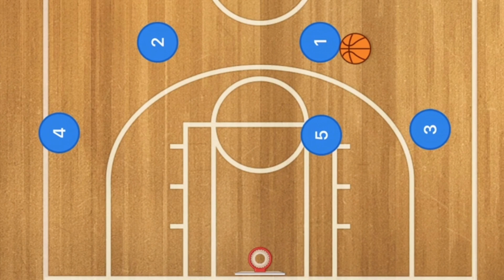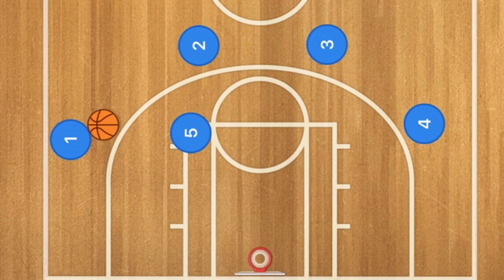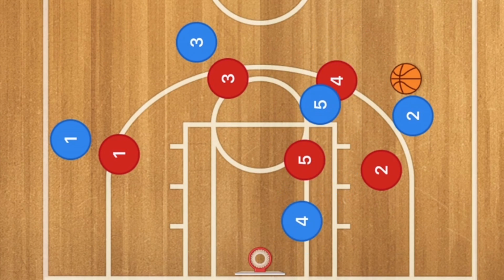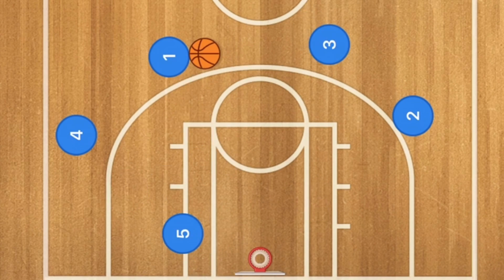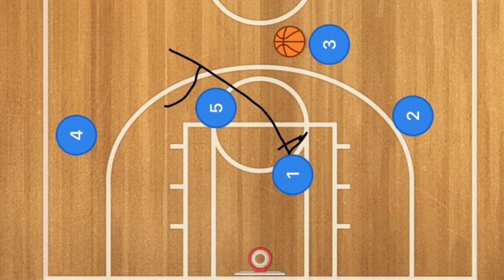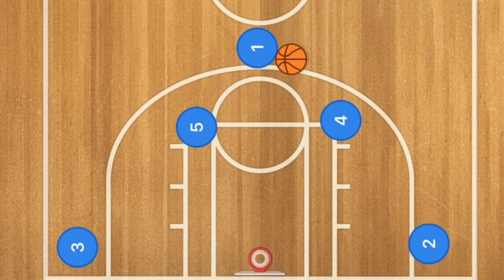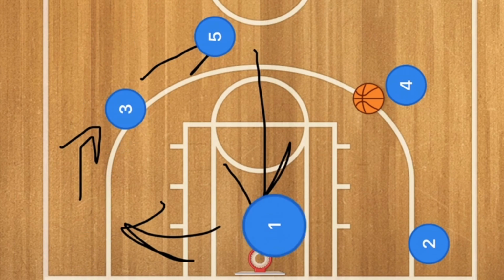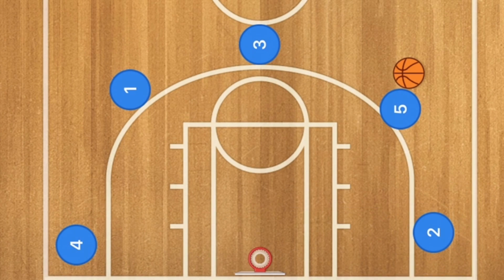Give and Go Basketball Plays For Youth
Give and Go Basketball Plays For Youth, the give and go in Basketball is when you pass the Basketball to a player and then cut to the rin and get the Basketball back for a layup, shot, or floater. The Give and go can also be a dribble hand off Basketball play as well. I hope these Give and Go Basketball plays work well for you and your team.

Victorem Ankle Bands

Victorem Waist Band